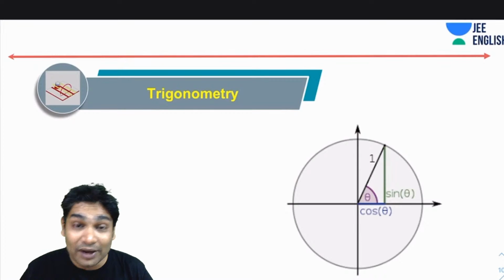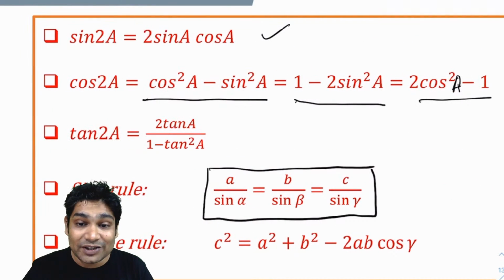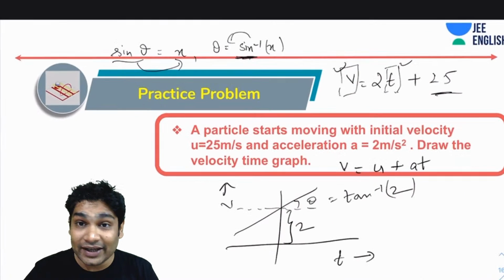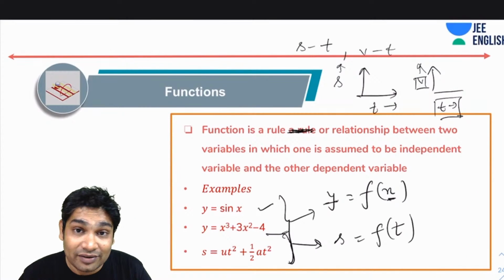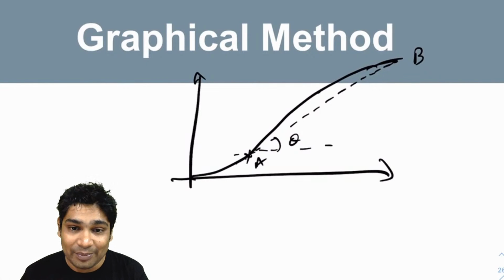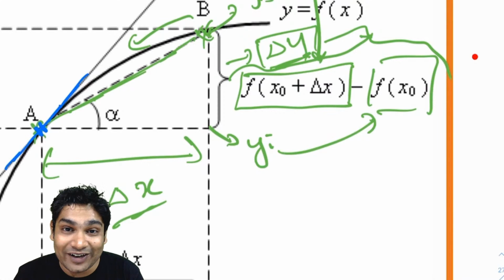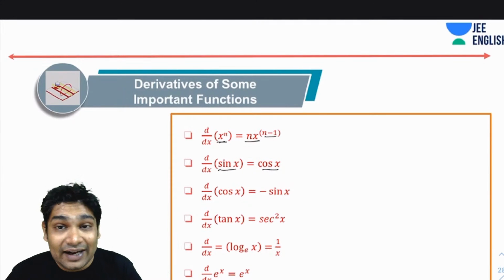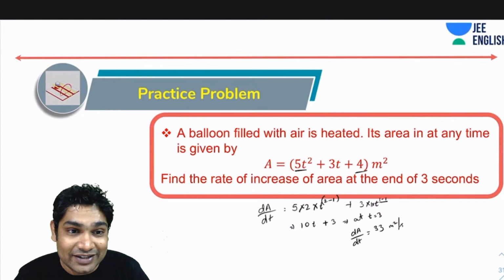Calculus -1 | Basic Maths - 1 | JEE 2022 Physics | Unacademy JEE English | Rohit Dixit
Unacademy JEE English brings you a Physics session to prepare you for JEE Mains 2020. In this session, Rohit Dixit Sir will be discussing the concept of Basic Maths with emphasis on Calculus and tips & tricks to solve advance level problems and will help you revise the topic according to JEE Mains 2020. Watch this video to know some of the best shortcuts to solve JEE Mains question paper.

1. Learn from your favourite teacher
2. Dedicated DOUBT sessions for IIT JEE 2020
3. One Subscription, Unlimited Access to Live Online Classes and Videos
4. Real-time interaction with best-in-class teachers
5. You can ask doubts in live online classes
6. Limited students in each IIT JEE Online Class
7. Download the videos & watch offline

Learn the complete details about Basic Maths: Calculus and related Concepts in this video. It is one of the most important topics of the IIT JEE Physics question paper - in IIT JEE Advanced and JEE Mains as well. Solve important JEE Main and Advanced 2020 questions along with IIT JEE physics preparation tips and tricks. Crack the IIT JEE 2020 Physics with these valuable IIT JEE preparation tips and tricks.